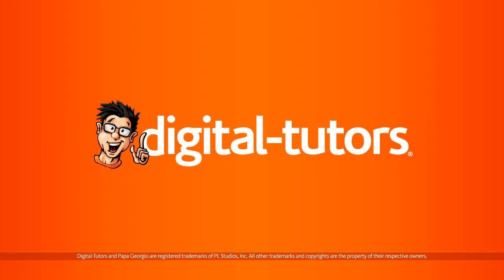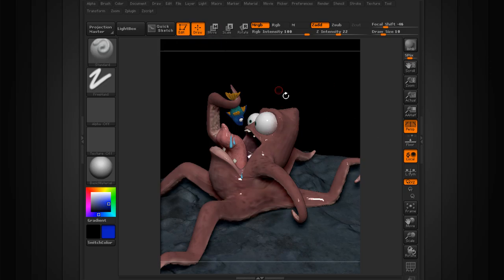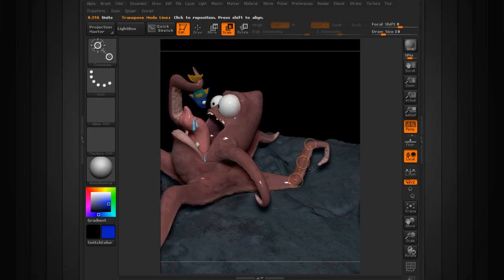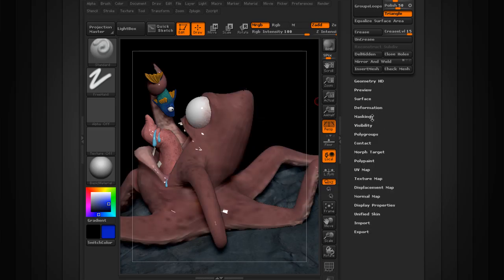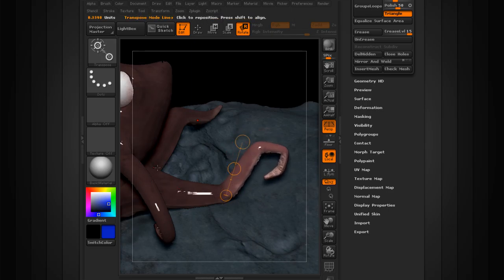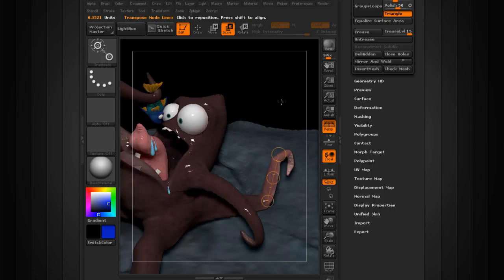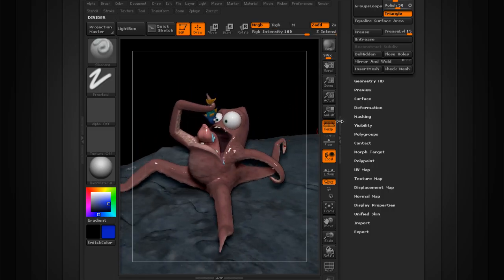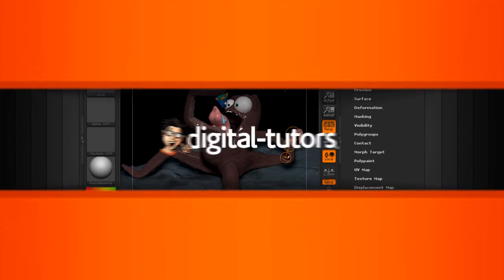Beginner's Guide to ZBrush Tutorial 8